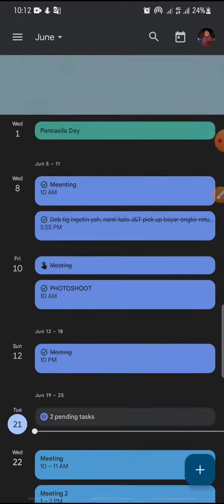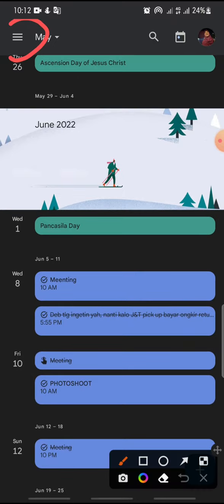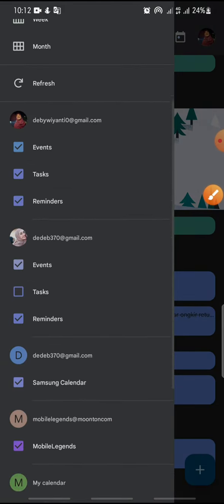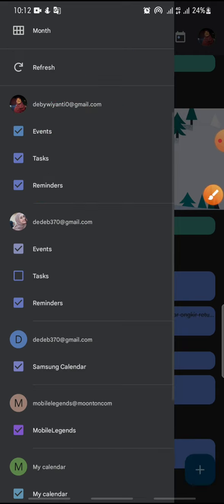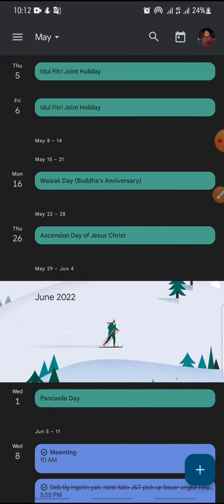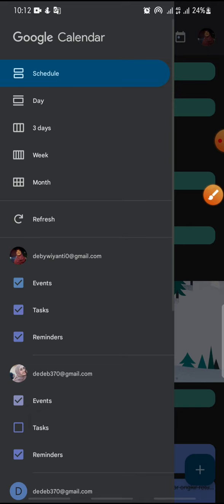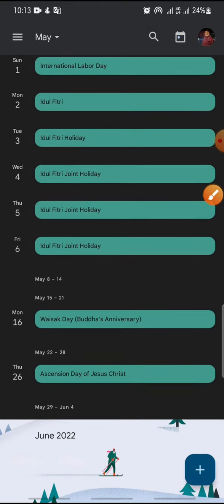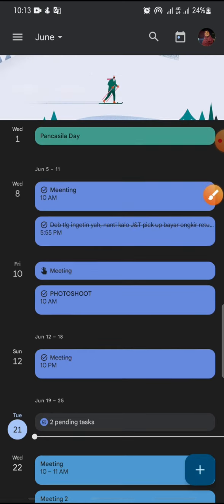How To Google Calendar